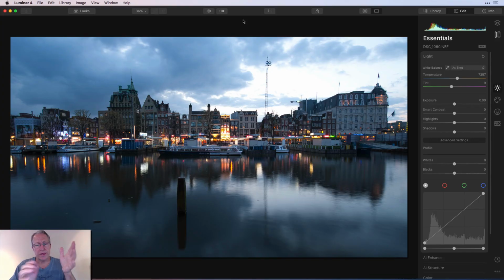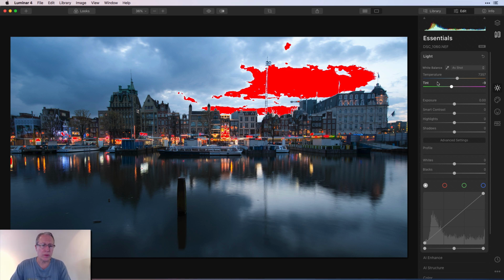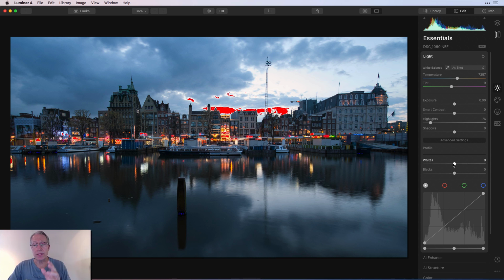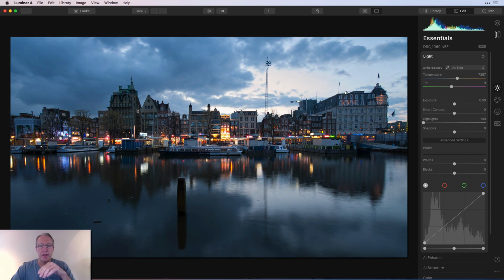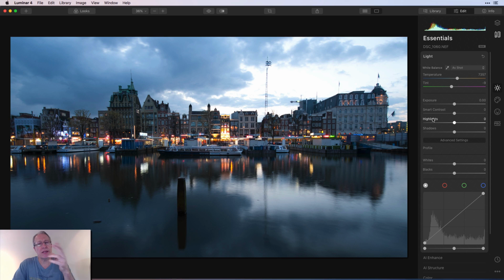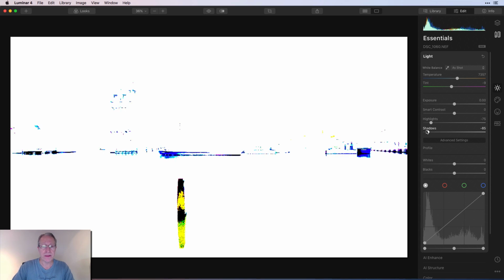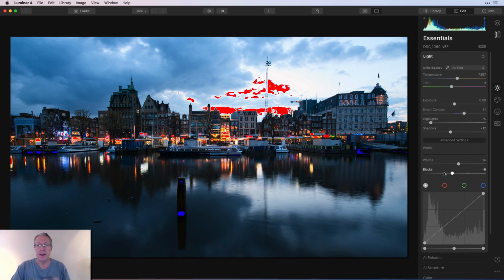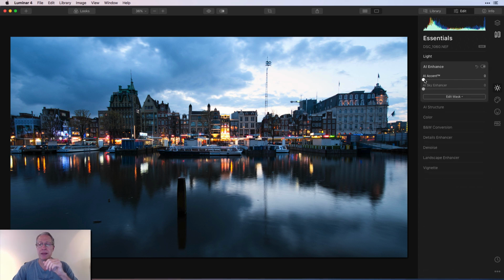Luminar 4: Highlights/Shadows vs. Whites/Blacks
Hardware:
Sony A7II (main camera)
16-35mm wide angle
24-70mm midrange zoom
24-240mm super zoom
28mm prime
35mm prime
50mm prime